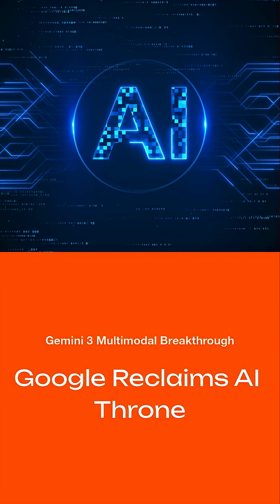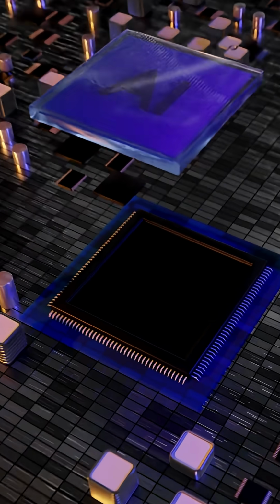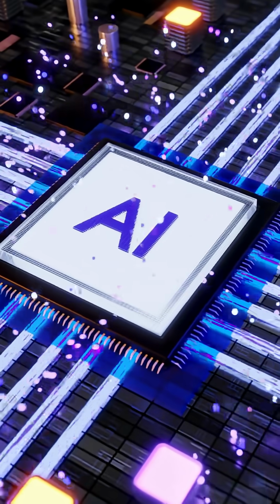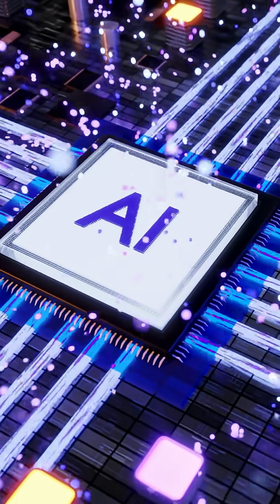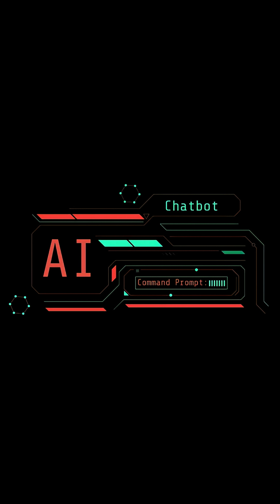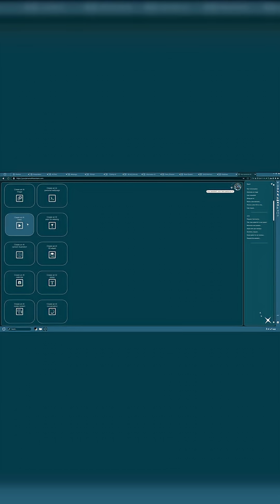Google Gemini 3 Claims Multimodal AI Crown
Google Gemini 3 claims multimodal AI crown with top scores on MMMU-Pro (81%), Video-MMMU (87.6%), and LMArena (1501 Elo). Released November 18, 2025, Gemini 3 Pro beats Claude Sonnet 4.5 and ChatGPT 5.1 across reasoning, vision, and coding benchmarks.
The model introduces generative interfaces that create magazine-style layouts and interactive tools on the fly. Google also launched Antigravity, an agentic coding platform where AI autonomously plans, writes, tests, and debugs entire projects. Gemini 3 is available now in the Gemini app, AI Studio, Vertex AI, and Google Search for Pro/Ultra subscribers.
📰 Sources: [Google Blog], [MIT Technology Review], [Fortune]